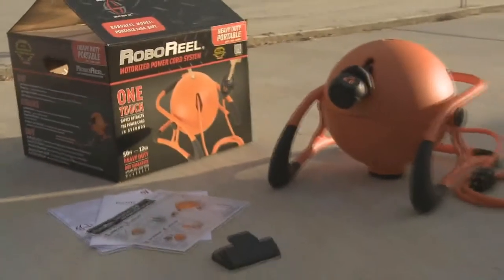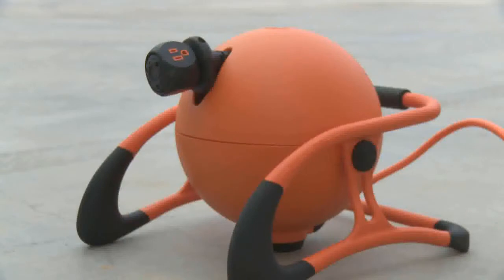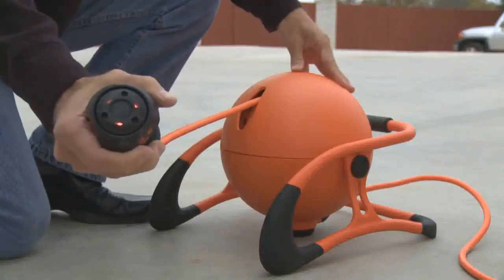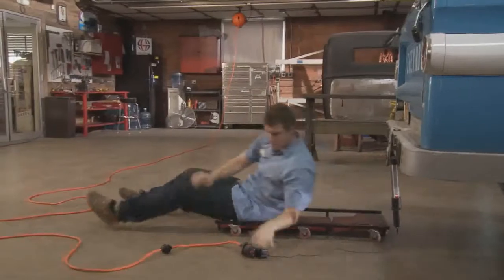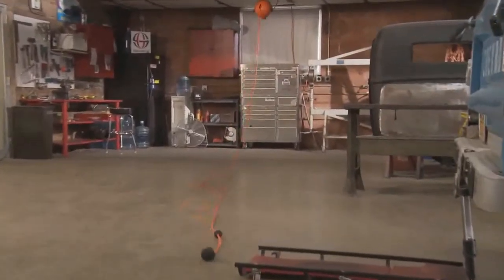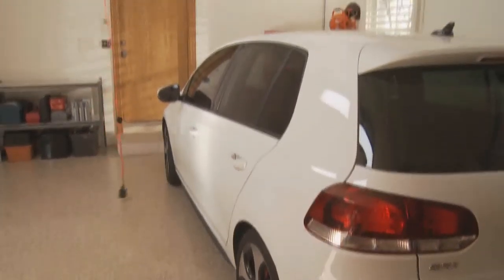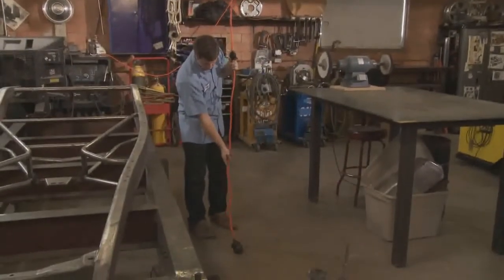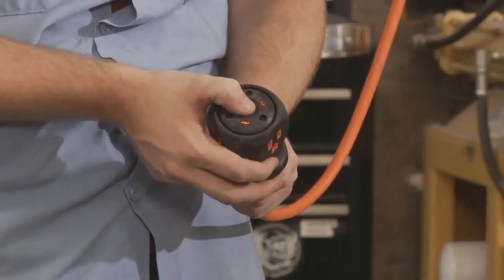Ceiling-Mount RoboReel® Power Cord System How to Video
Video transcript: After you’ve removed the RoboReel from the box the first step is to simply plug it in to a standard AC outlet.

Once the unit is powered you’ll hear a musical tone indicating everything is a-okay.

As you pull the cord from the RoboReel it will automatically power up at about 18 inches. LEDs on the receptacle ball indicate when the cord has power.

Power can also be turned on remotely by holding the power switch on the receptacle ball until the LEDs come on.

When you’re finished using the RoboReel press and release the button on the receptacle ball and the LED lights will go out indicating the power is off.

Press the button again to wind in the cord. You can also turn off the power and wind the cord using the button on the top of the unit and repeating these steps.

RoboReel is designed to slow the cord to a slower docking speed near the end of the wind and this distance can vary depending on where the unit is placed and where you have set the docking point.

To program RoboReel pull the cord out to the point where you would like it to slow to the docking speed. Ensure the cord is powered and the LED lights are on. Press and hold the remote power switch down until the lights blink twice. This usually takes about 5 seconds. Now you’ve programmed the unit to slow at that point. This can be reset for various lengths depending on where you place the unit.